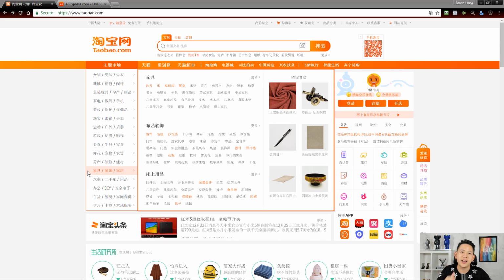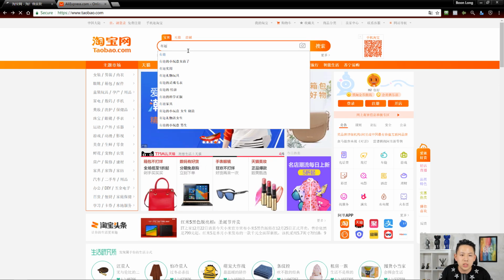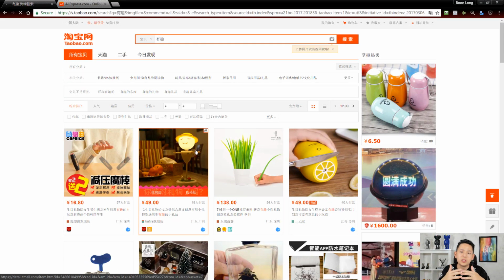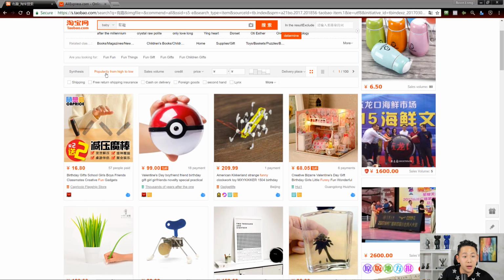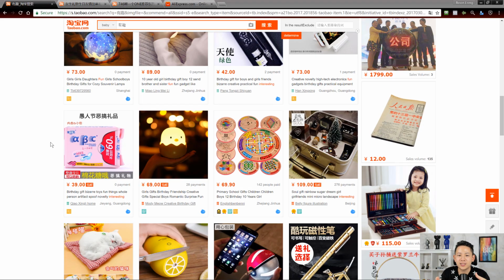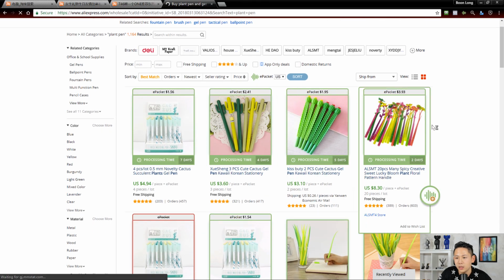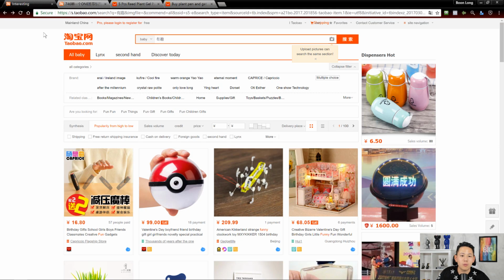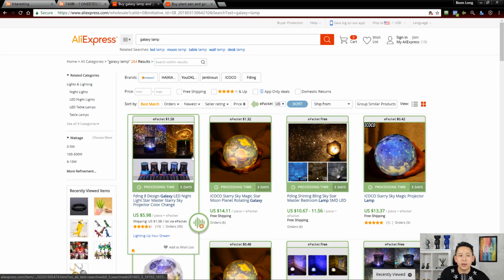5 Taobao 1